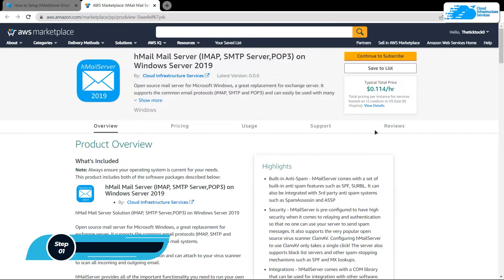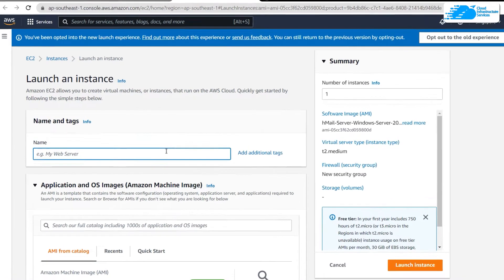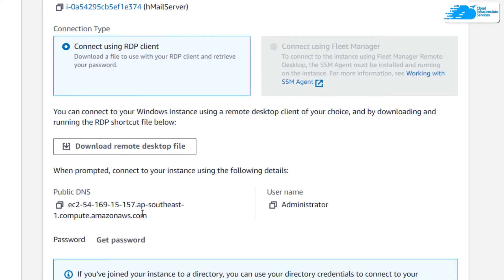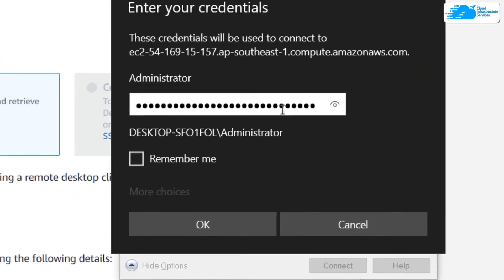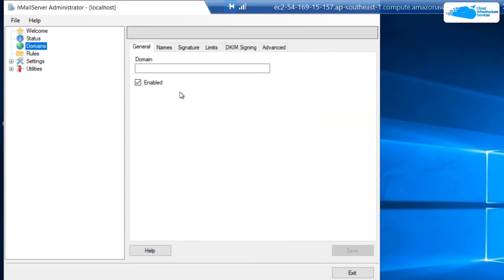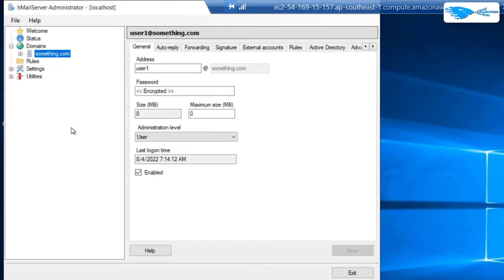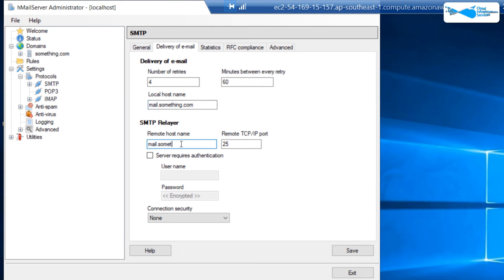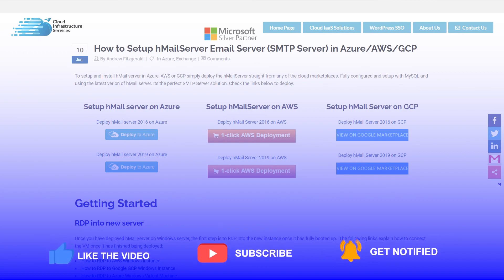How to Setup hMailServer Email Server SMTP Server on Windows in AWS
How to Setup hMailServer Email Server (SMTP Server) on Windows in AWS: It has flexible score-based spam protection and can attach to your virus scanner to scan all incoming and outgoing email.

hMailServer provides all of the important functionality you need to run your own e-mail server. As a user of hMailServer, you get continuous updates and great support from other users and developers in the forum.

This video will show how to setup hMailServer Email Server (SMTP Server) on Windows in AWS

⏰Timestamps⏰
00:00 Intro to hMailServer Email Server (SMTP Server) on AWS
00:25 Create hMailServer Email Server on Windows
01:52 Establishing RDP Connection
03:08 Configure hMailServer
05:46 Outro hMailServer Mail Server AWS

🔗 Deploy hMailServer Email Server (SMTP Server) on Windows 2019 in AWS Marketplace listing:

🔗 Deploy hMailServer Email Server (SMTP Server) on Windows 2016 in AWS Marketplace listing:

🔗 How to Setup hMailServer Email Server (SMTP Server) on Windows in AWS (Step-by-step Blog Post):

hMail Mail Server Features:
-POP3, SMTP, IMAP
-Active Directory Integration
-Virtual domains
-Built-in backup
-SSL encryption
-Anti-spam
-Anti-virus
-Scripting
-Server-side rules
-Multilingual
-Routing
-MX backup
-Multihoming
-MySql backend or MS Sql backend
-Web administration
-DNS Blacklist
-Grey Listing
-Relay
-And many other settings and features